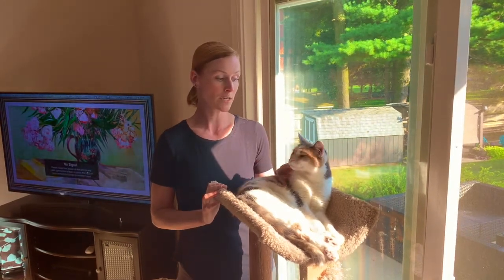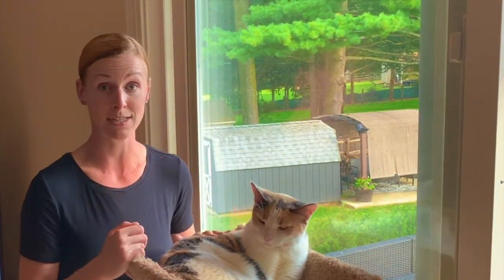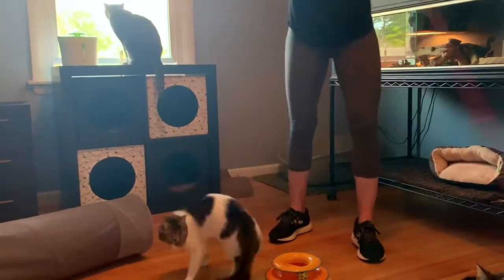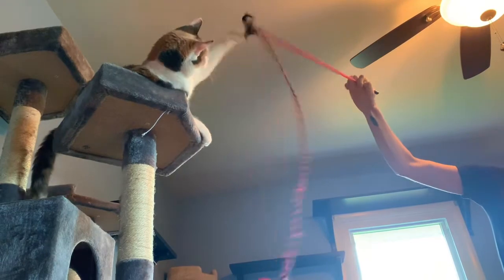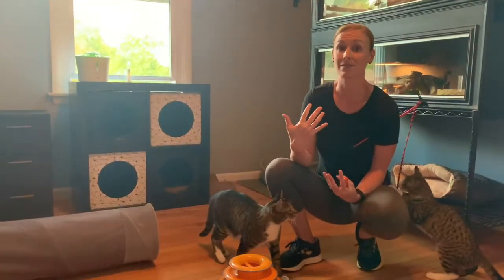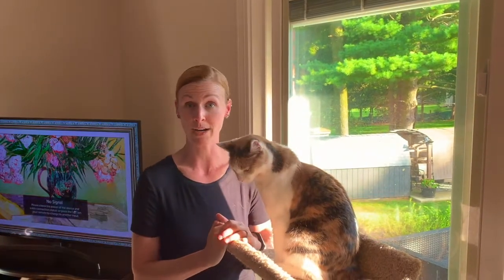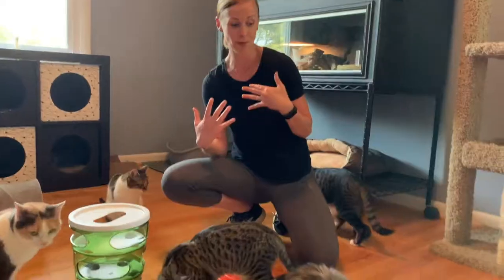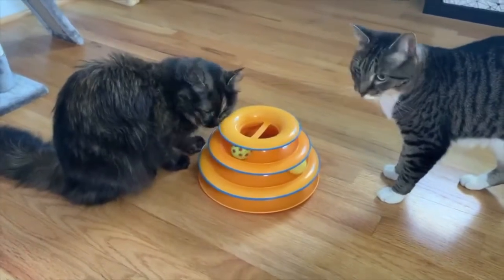Is Your Cat Misbehaving?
Our trainers at the Maryland SPCA get lots of questions about litter box issues and destructive play. Most of these behaviors are caused by stress or boredom and can be resolved with these fun, easy tips!